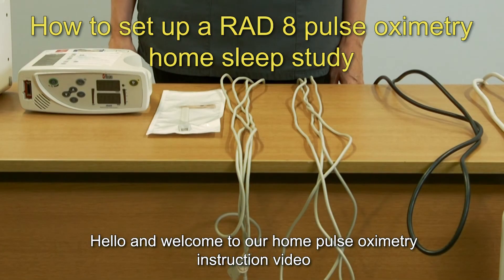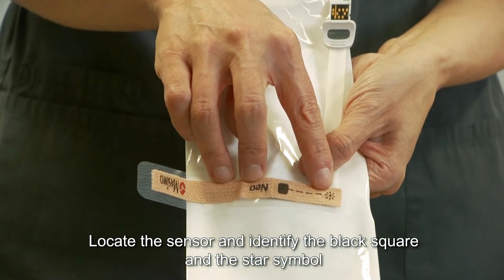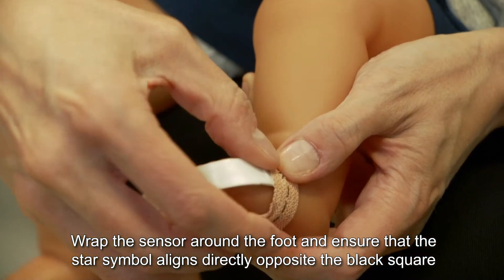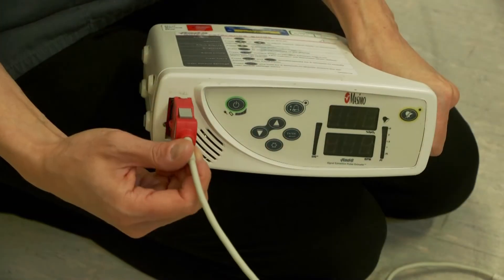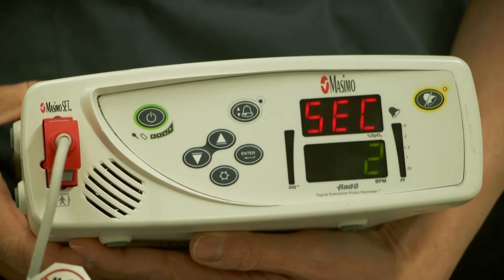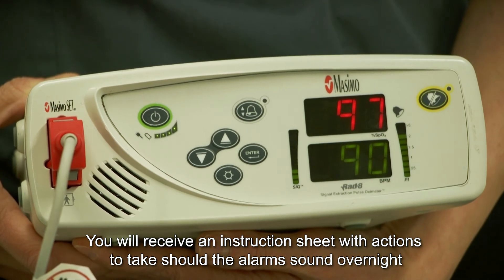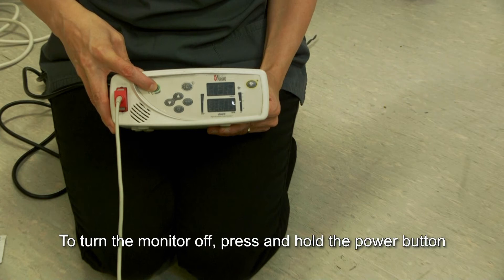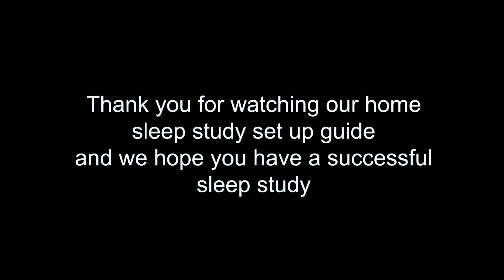The RAD8 with alarms, for babies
This is a short instruction video on how to set up the RAD8 oximeter with alarms, for babies, for the home pulse oximetry sleep study.